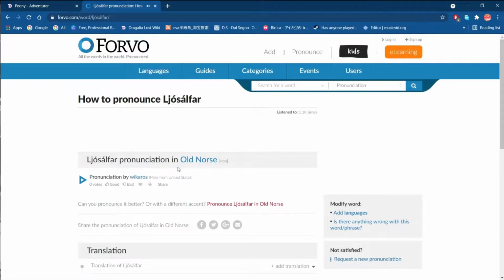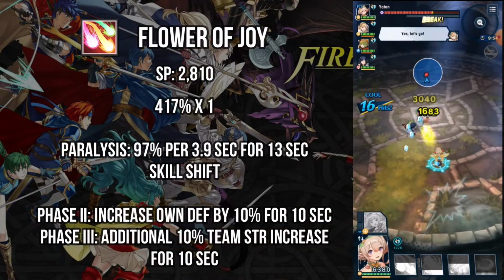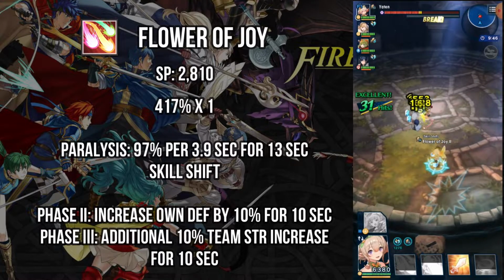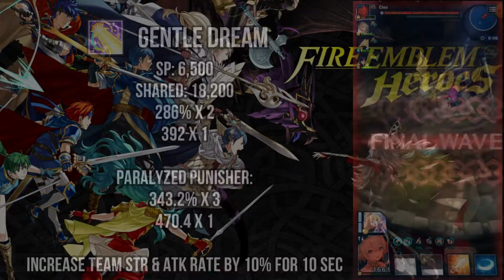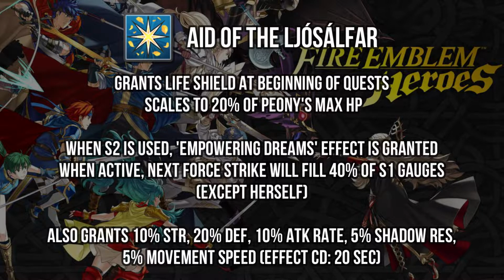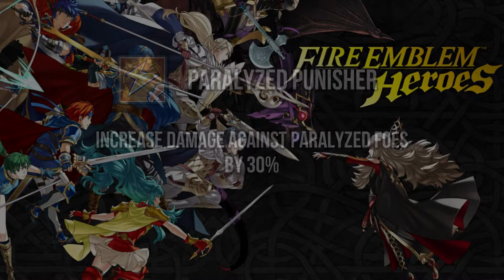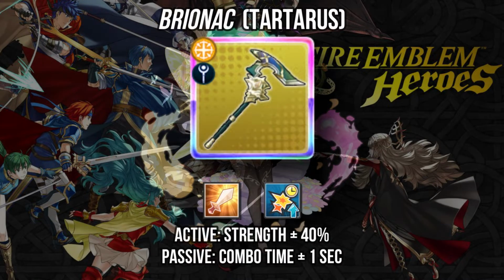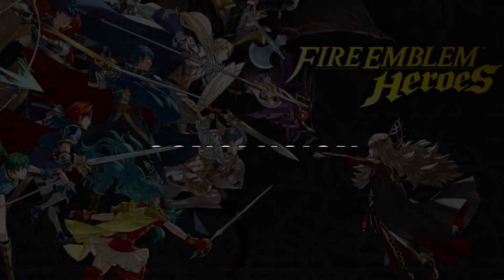How To Peony | Dragalia Lost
A unit I managed to obtain a year ago, she was a mainstay in my light team until Lucrezia's mana spiral upgrade replaced Peony in my main light team. Peony is still a good unit, just needs some upgrades to be up to par with present powerful supporters.

Timestamps:
0:00 Pronunciation Issues
0:53 Introduction
1:37 Skills
3:30 Abilities
5:33 Equipment
7:12 Conclusion